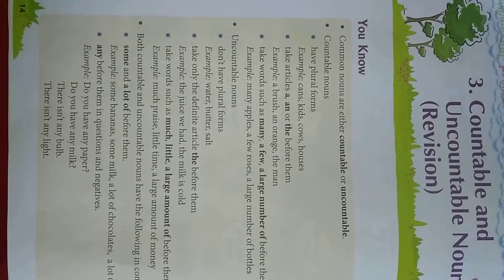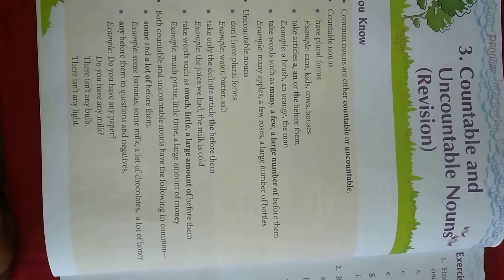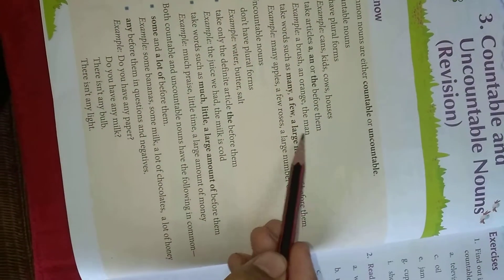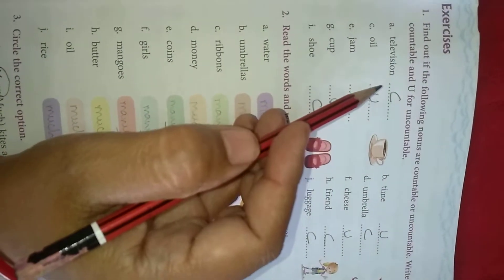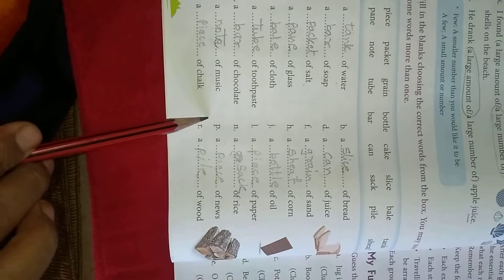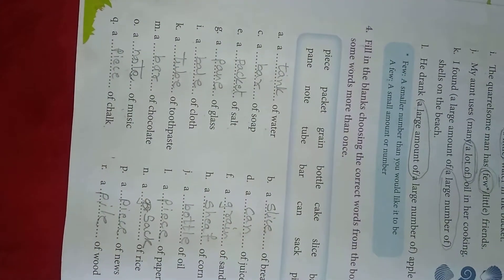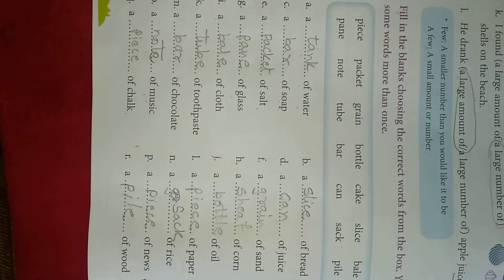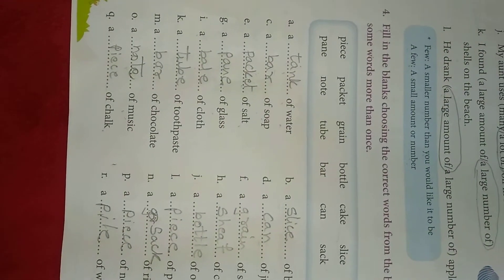5th Grammar ch 3 countable exercise